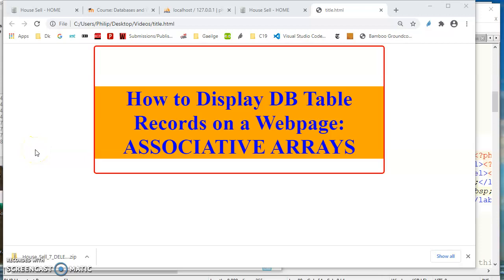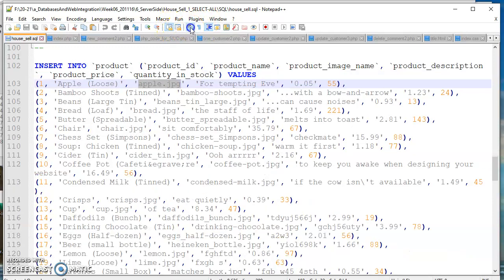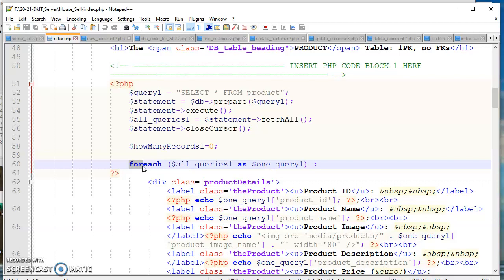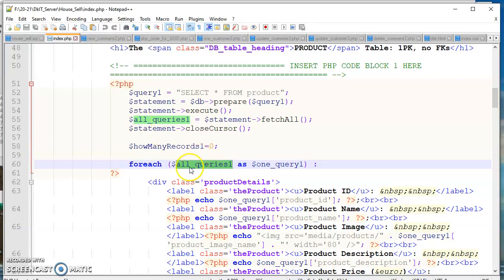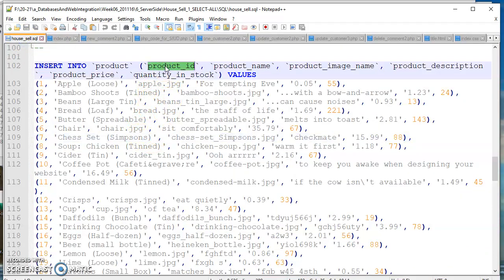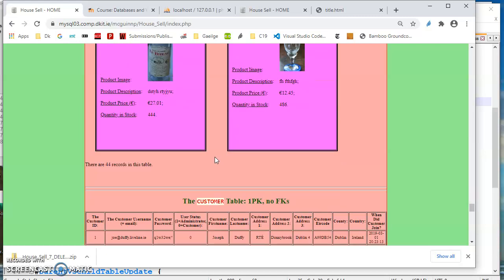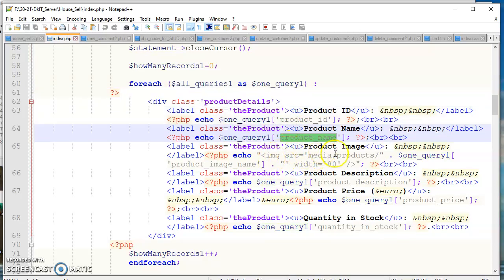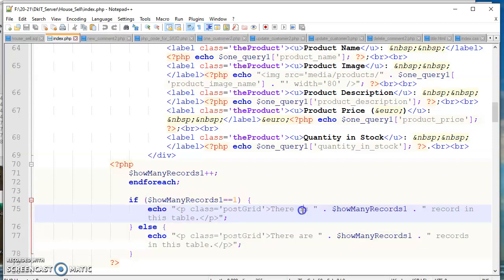Displaying Database Data on Webpages1/2: